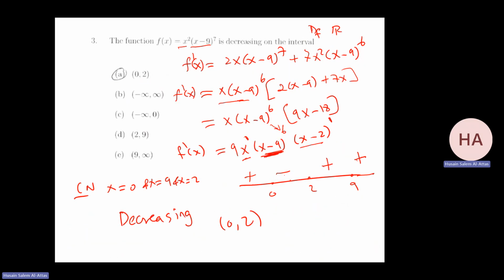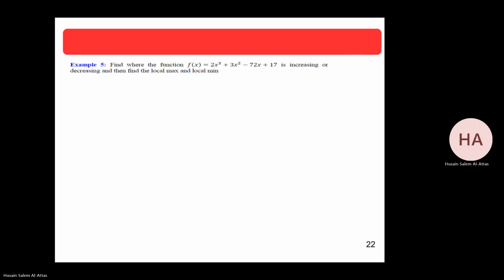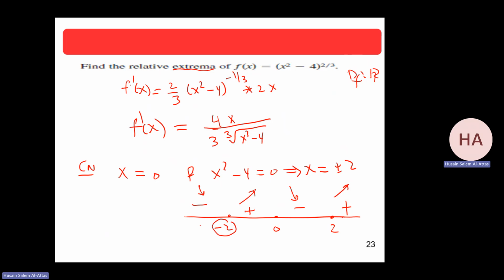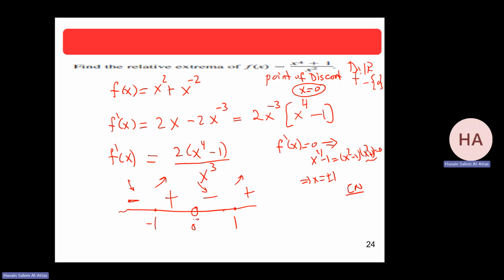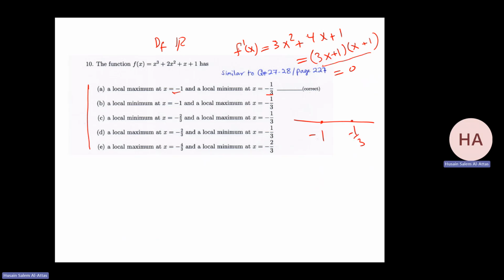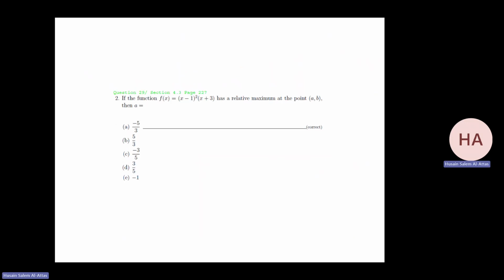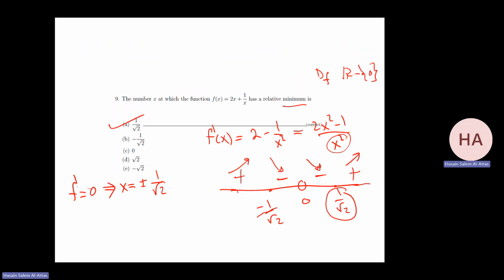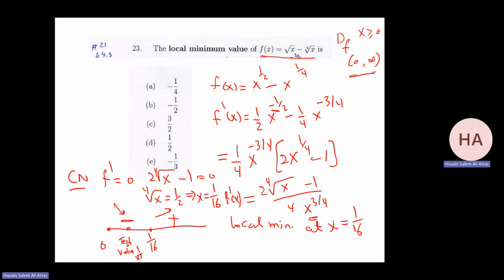Section 4 3 YouTube M101 T241 Part II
This is the second video about Section 4.3 where we discuss Relative extrema